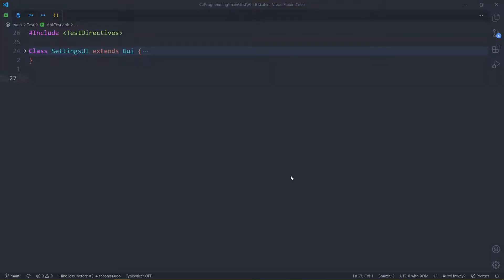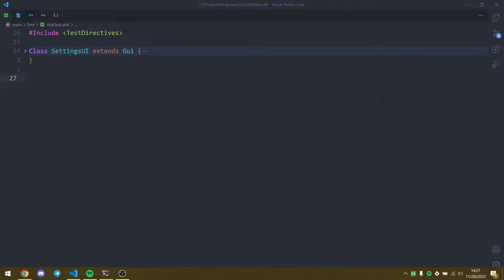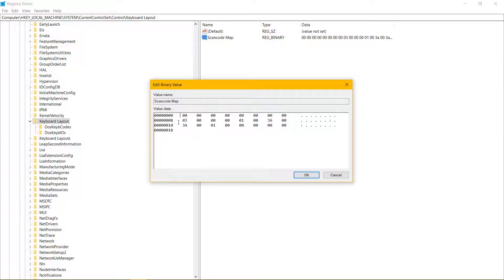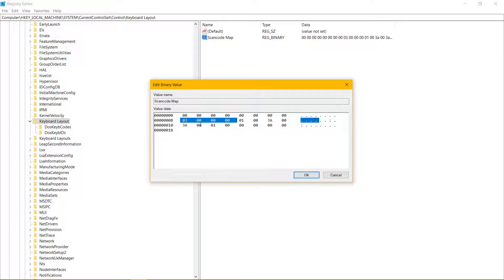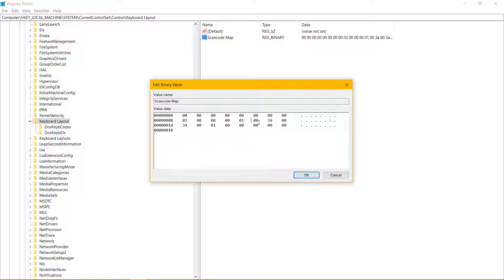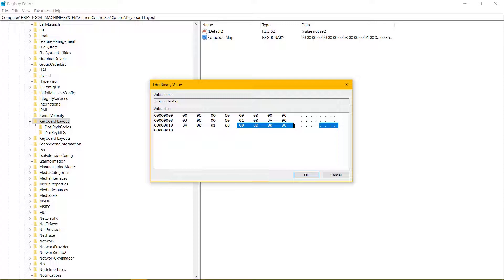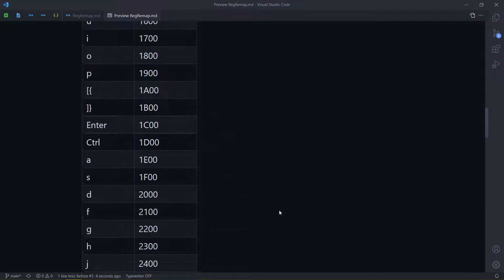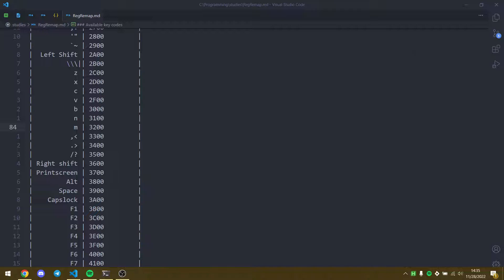The fastest way to remap a key — Windows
Everything that has been explained and shown off in the video is in this gist